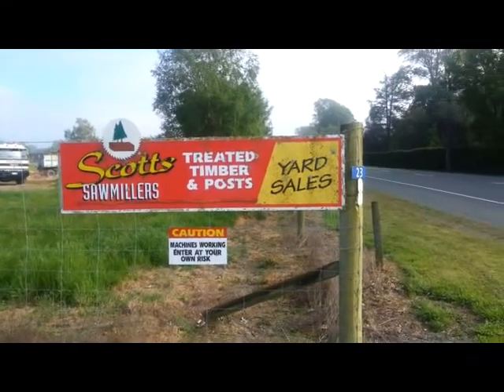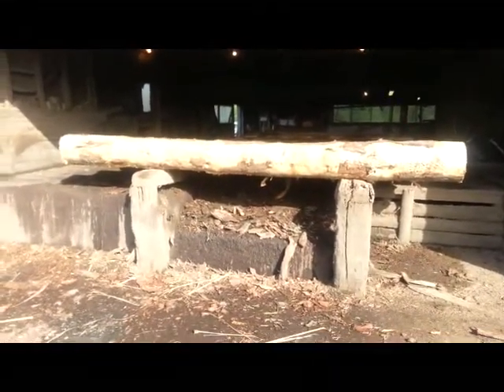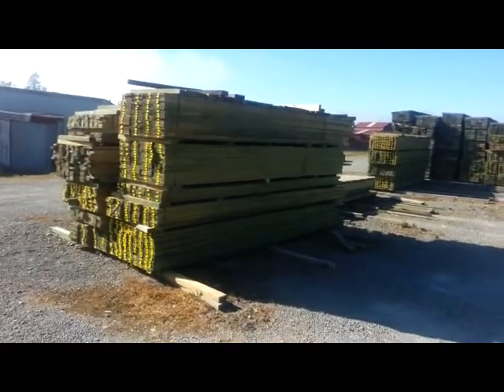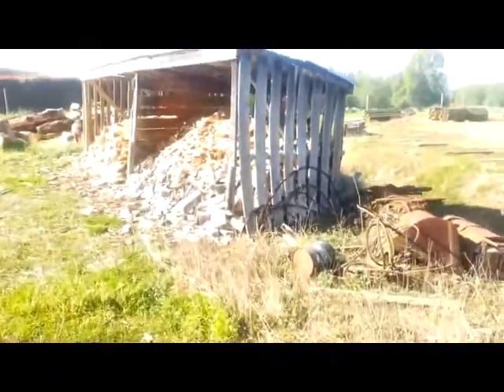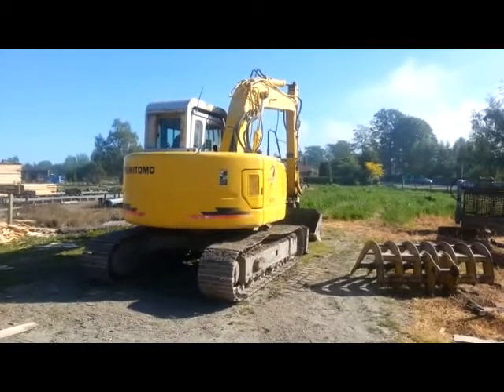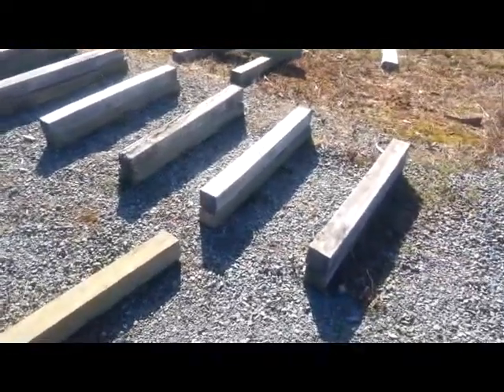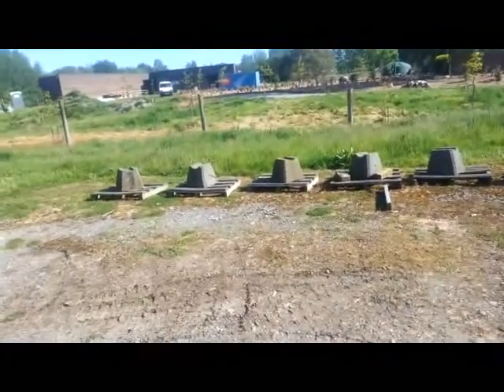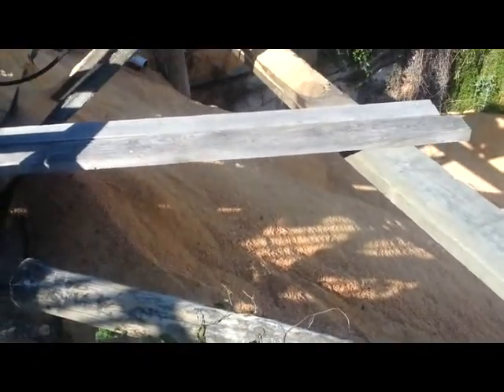Scotts Sawmill Geraldine NZ part 1 - Ron E Bishop Timaru NZ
This is Part 1 of a 4 part movie video, No video clips have been edited but instead they have been filmed by New Zealand Promoter and Motivator Ron E Bishop in the order that he visited and explored the historic sawmill. This part is Ron exploring the yard of the Sawmill